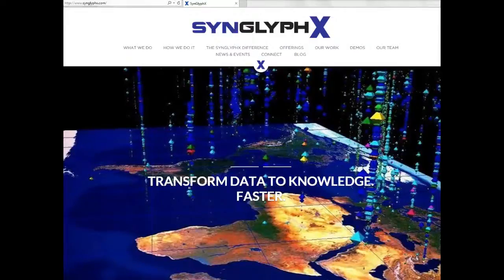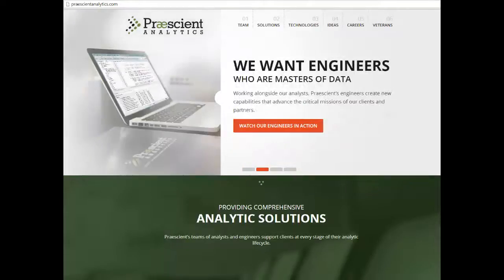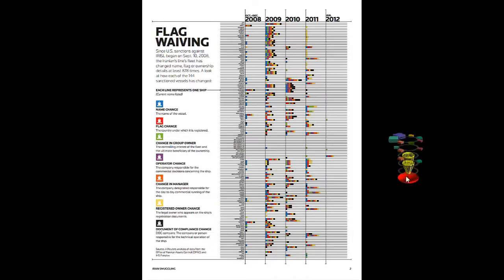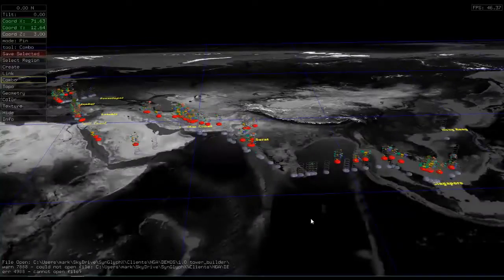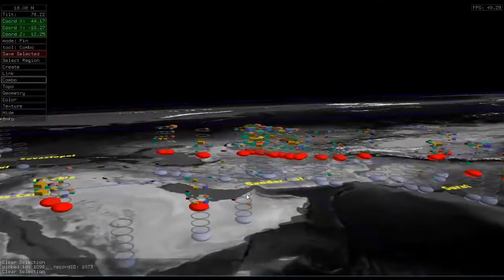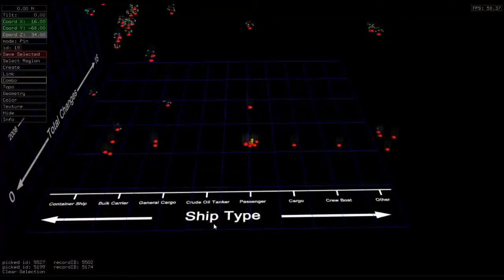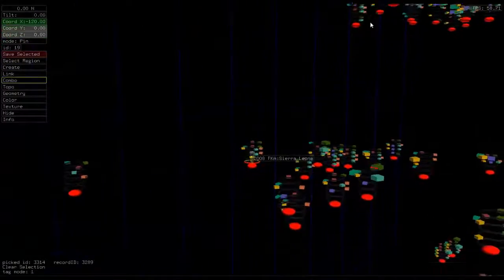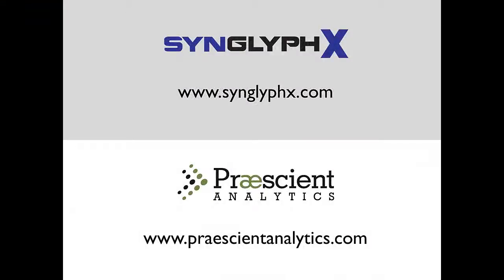Harnessing the Power of Data Visualization with SynGlyphX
In this maritime security use case, Praescient analysts worked with SynGlyphX 3D data visualization technology to illustrate how to track a suspect vessel in the Islamic Republic of Iran Shipping Line Group (IRISL). Using this technology, the analysts successfully detect methods used by Iranian vessels to disguise their identities in order to circumvent US sanctions.